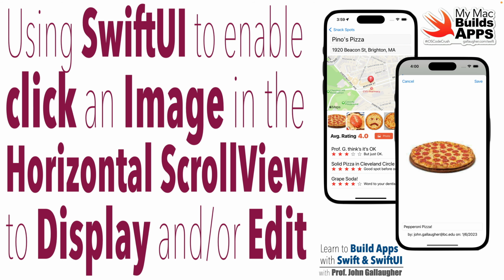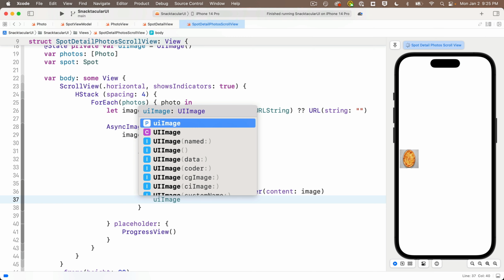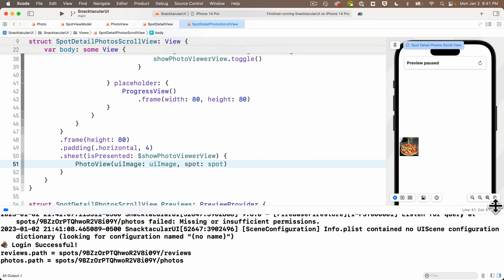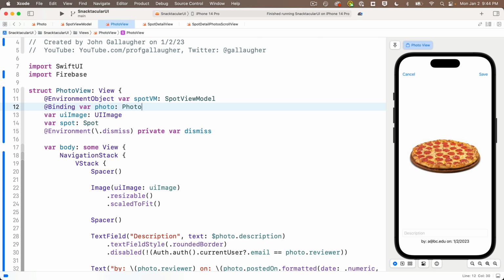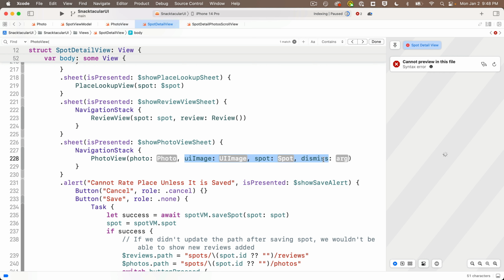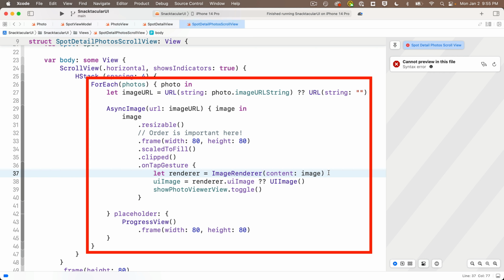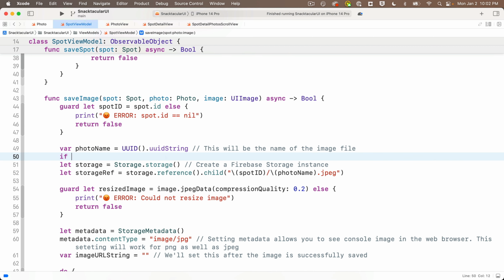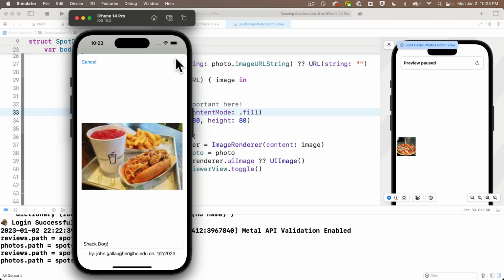Ch. 8.20 Click to Display or Edit an Image from a SwiftUI Horizontal Scroll View (Snacktacular app)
We finish our Image work on the Snacktacular app by enabling our Horizontal ScrollView (with HStack) so that an image can be tapped, triggering the full image to be loaded in a separate view. If the user posted that image, they'll be able to modify the description.